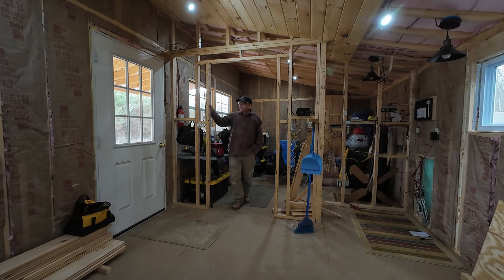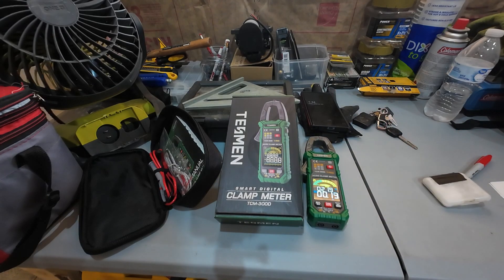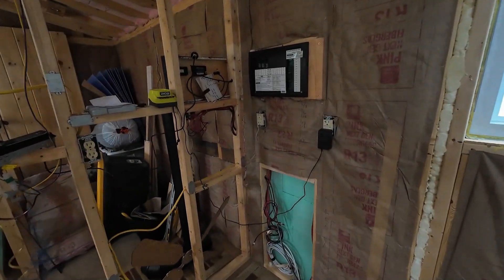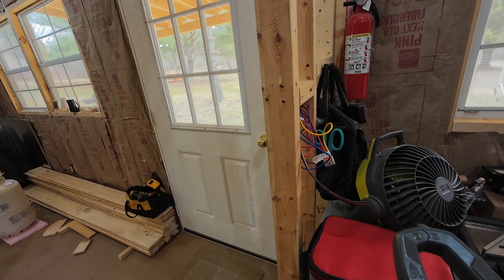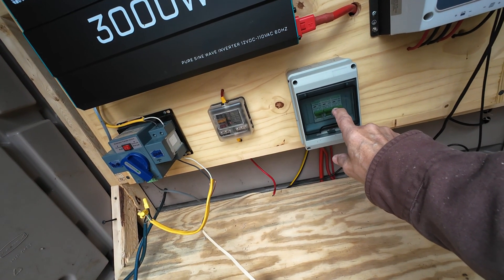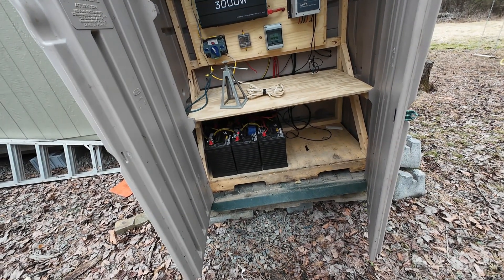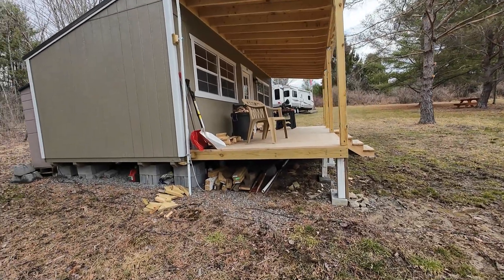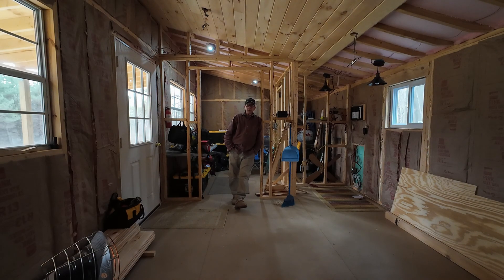Powering camp with solar: A complete walkthrough.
Tried to answer questions I get about my solar.
Hope this video was some help..
Some of the items seen in this video.

TESMEN Smart Meter 300D
EPEVER MPP
Renogy 3000W pure Sine inverter
12 volt fans
fan covers
12volt to usb

off grid